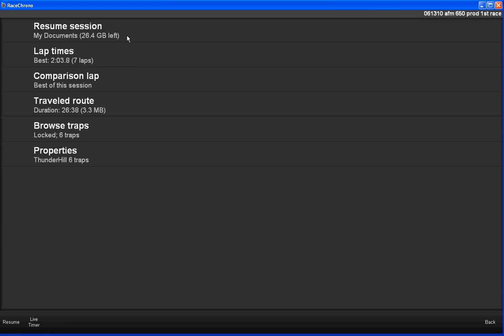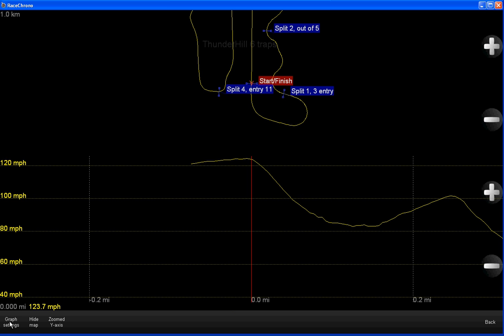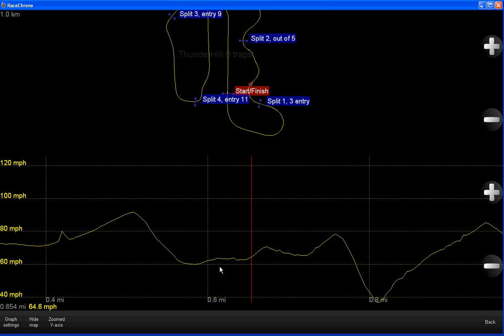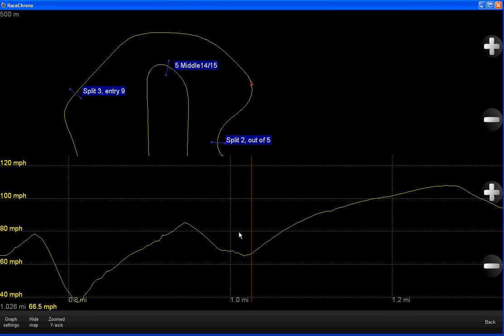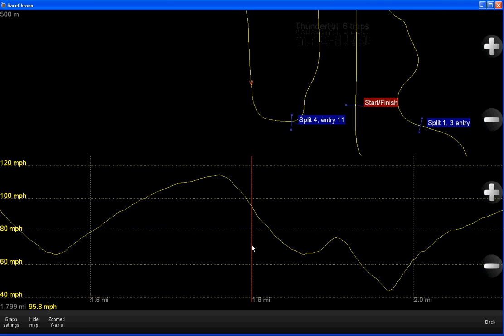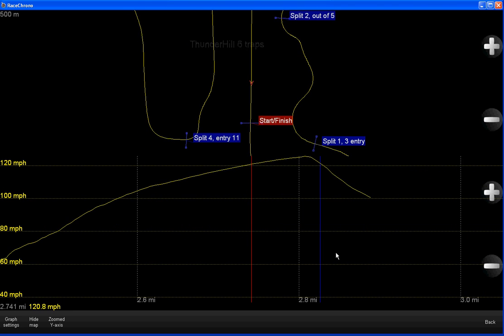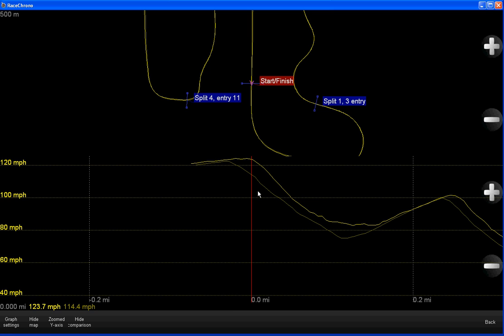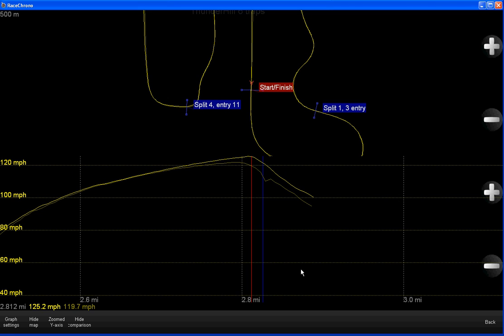AFM RD4 650 Prod fastest lap.avi